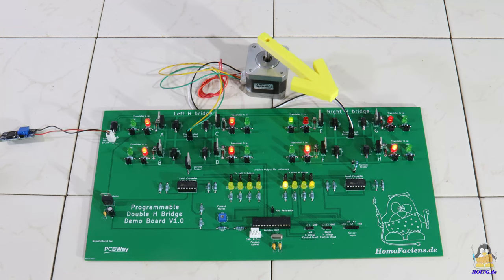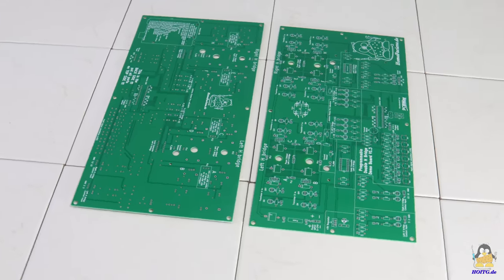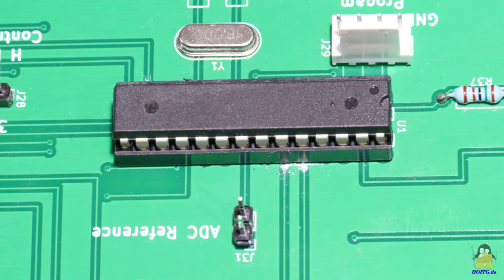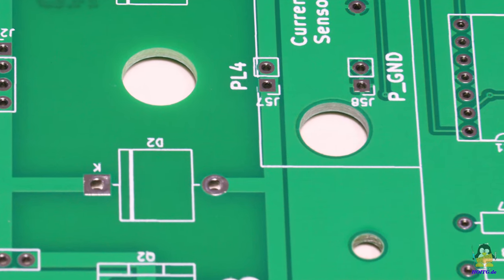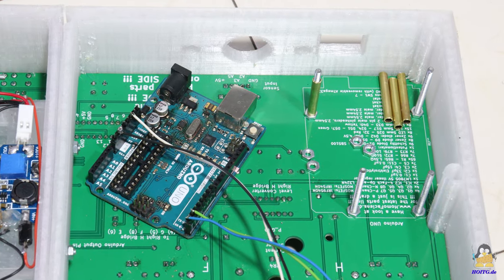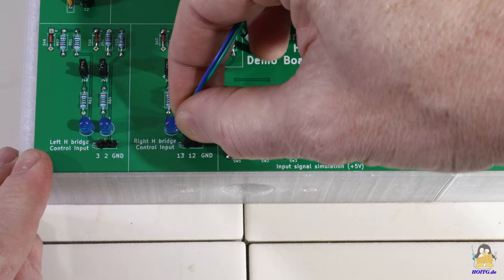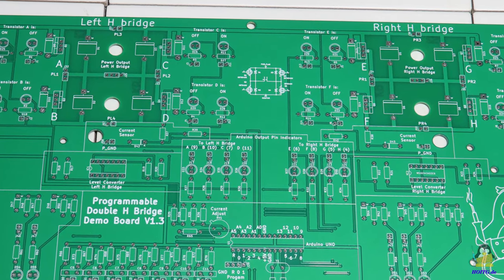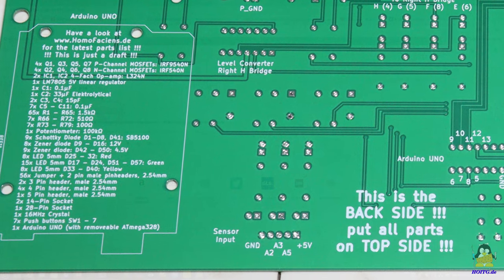Programmable double H Bridge Version1.3 manufactured by PCBway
All info about the H Bridge demo board including the KiCAD design files on "How Open Is This Gadget?":

Table Of Contents:
00:00 Introduction
00:44 Upgrades in detail
03:55 Print
04:45 Conclusion